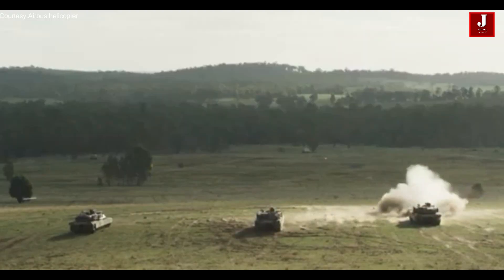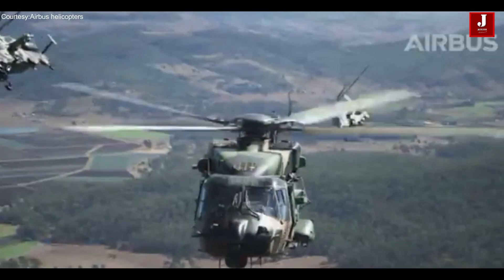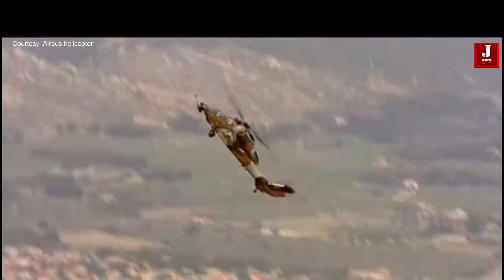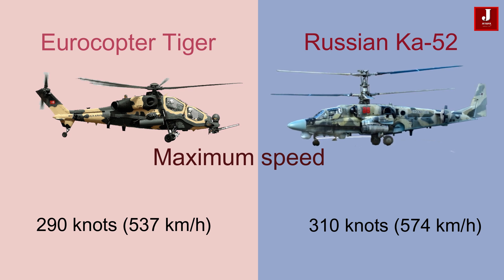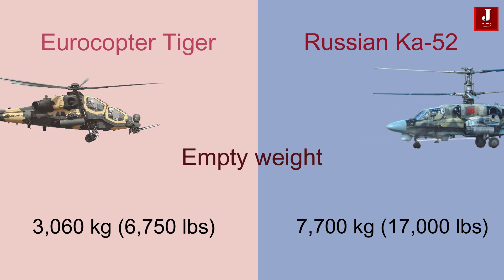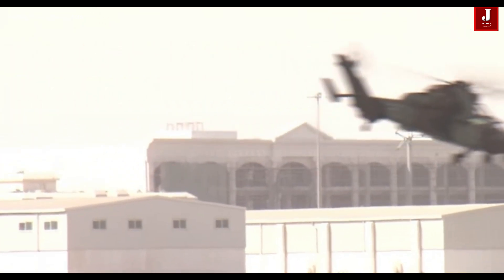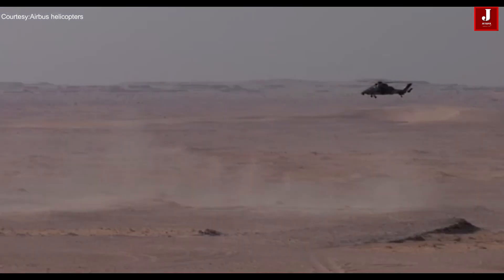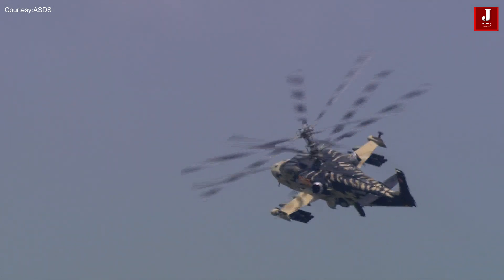Comparison of Russian ka 52 and Europe Tiger Helicopter